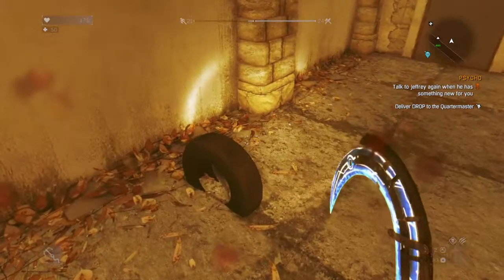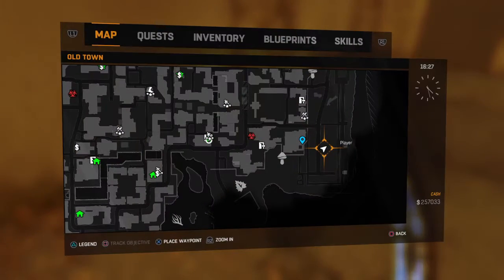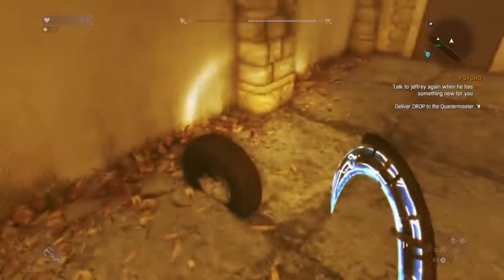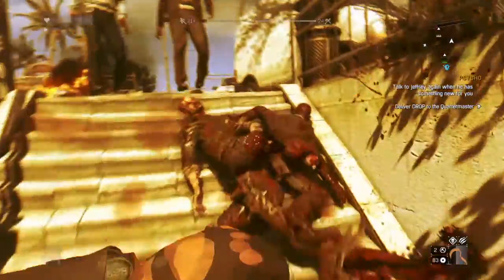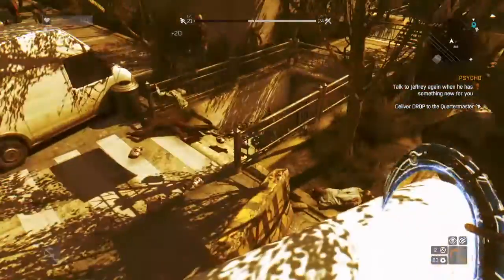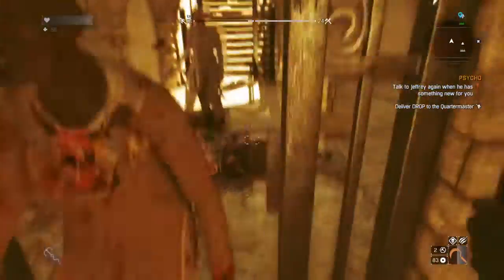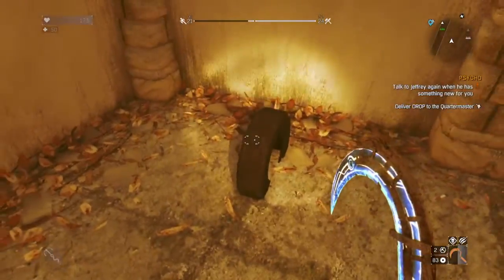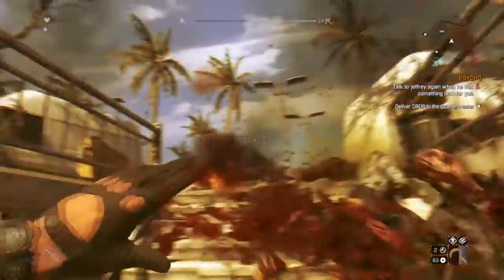Dying Light Tire location number 4